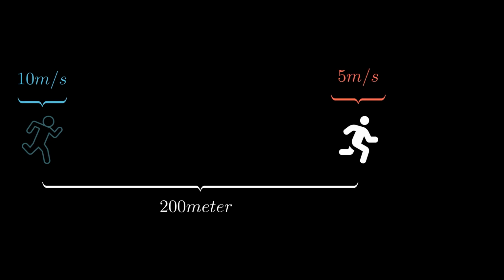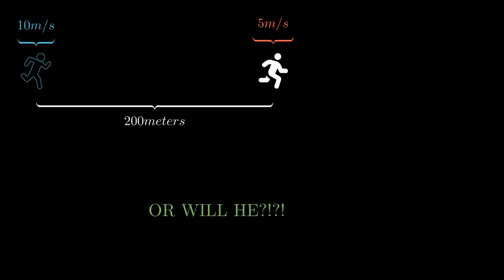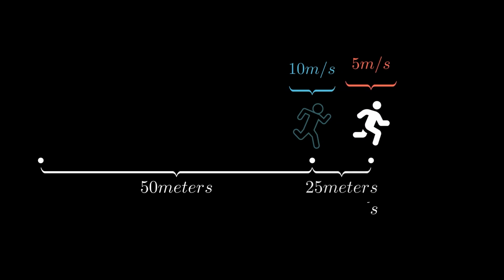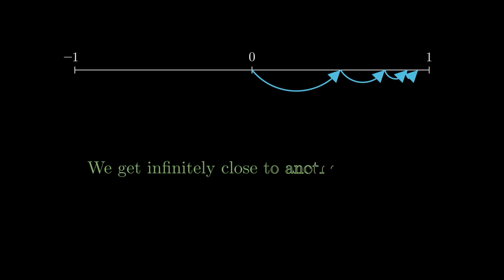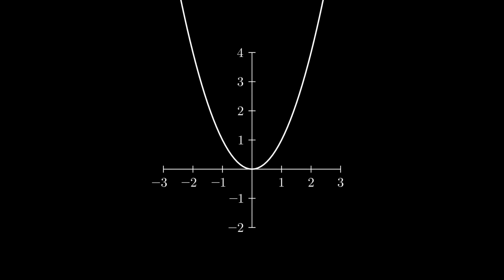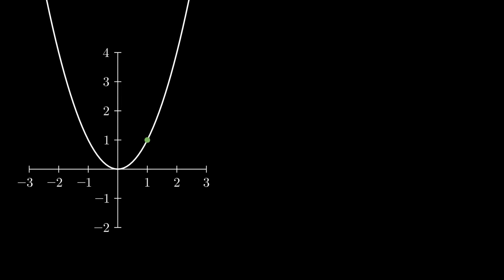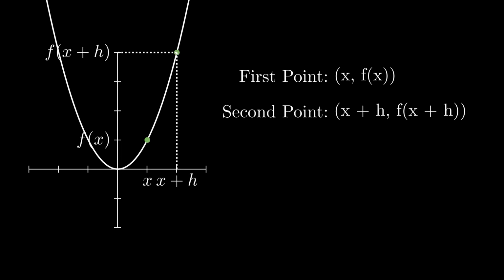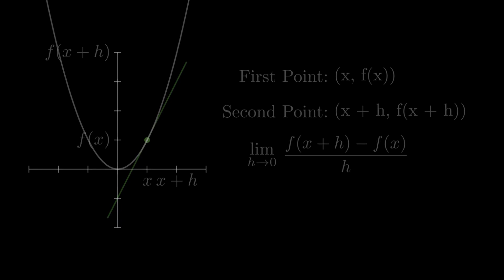Intro to Calculus: What Really Is a Limit?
When you think about limits, what comes to mind? Often, students have a vague concept of limits and derivatives. This video will help you understand exactly what they are!

Created using Manim